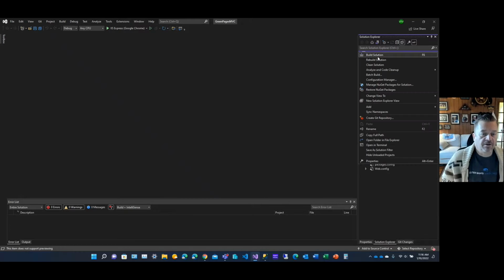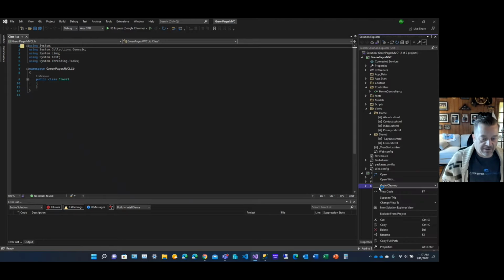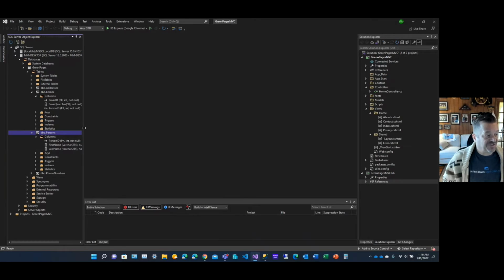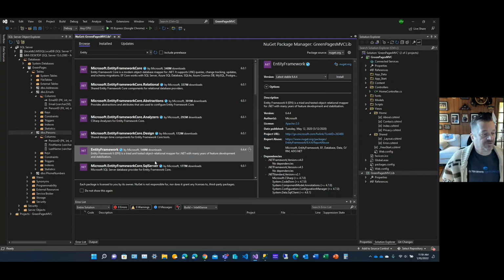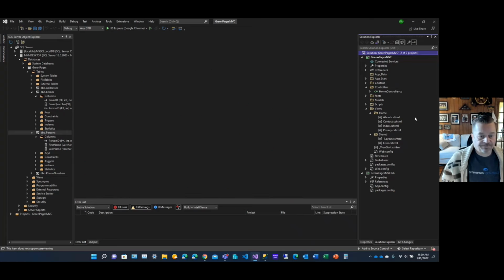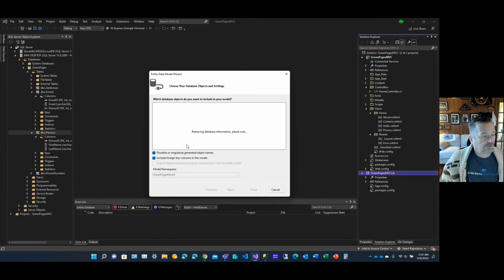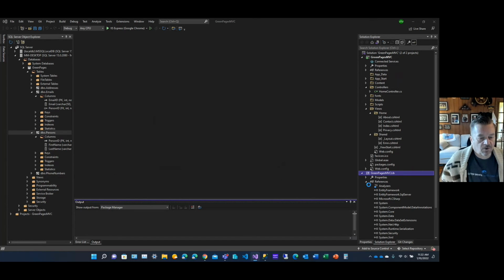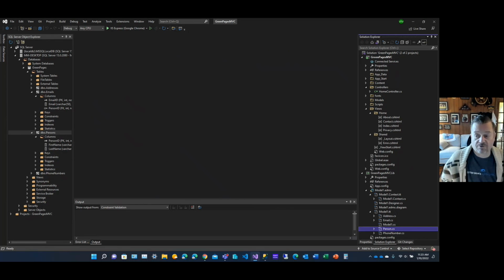MVC .Net Framework Entity FW Tutorial - 4. Create Entity Framework Objects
A .Net Framework Tutorial for beginning programmers. Covers MVC in .Net Framework, Entity Framework, Database Creation, and tieing it all together.

Part 4 is where we use the database to create the DB Context and classes for the Entity Framework.